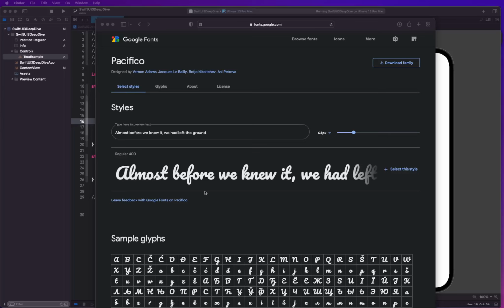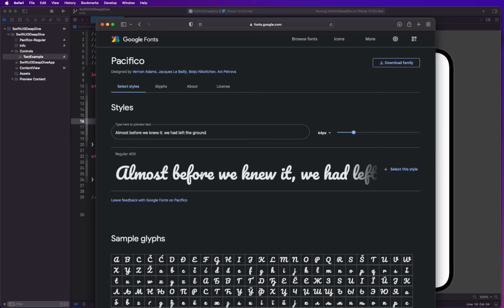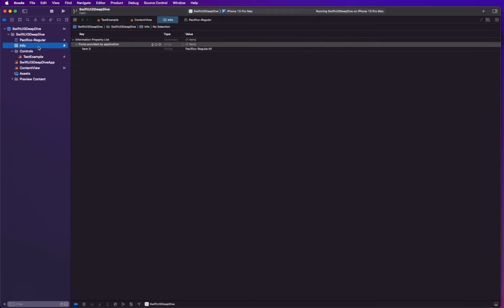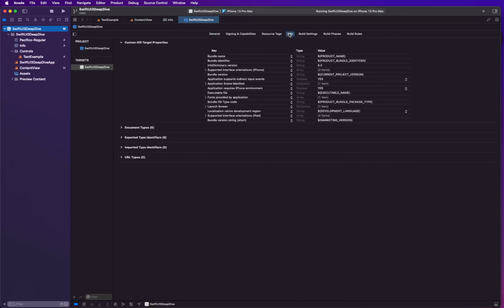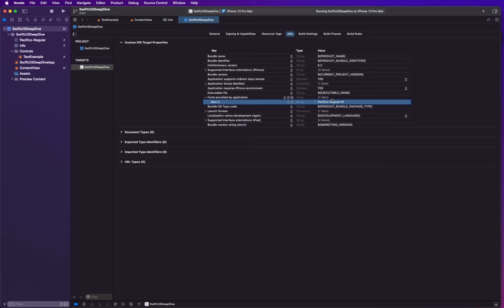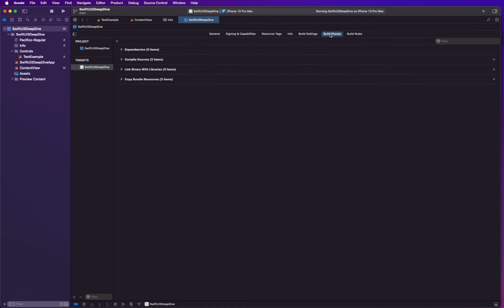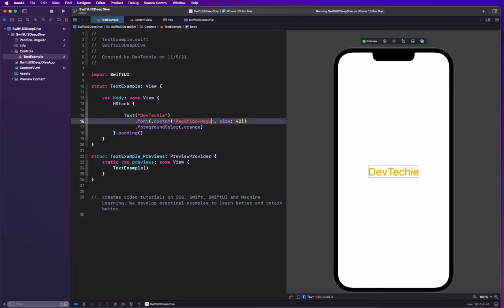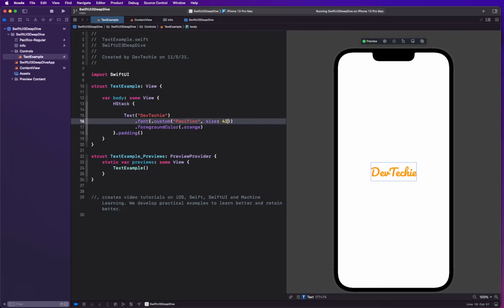SwiftUI 3: Custom External Fonts in Text View